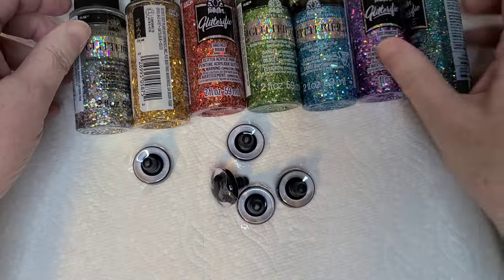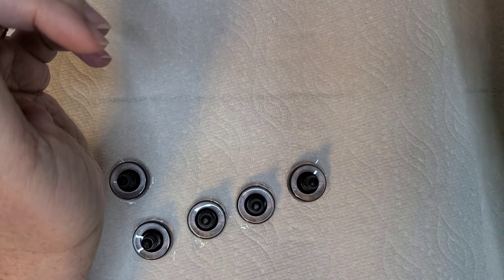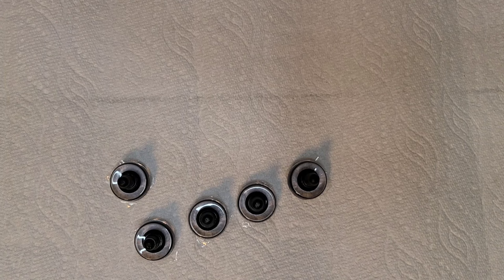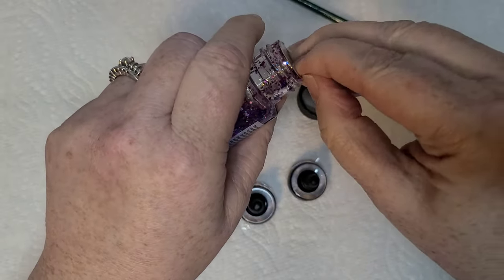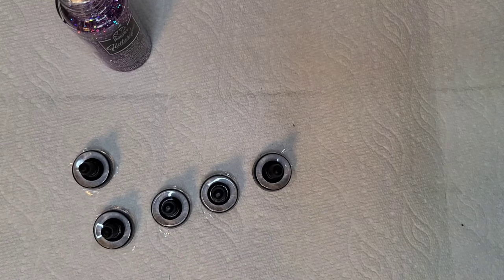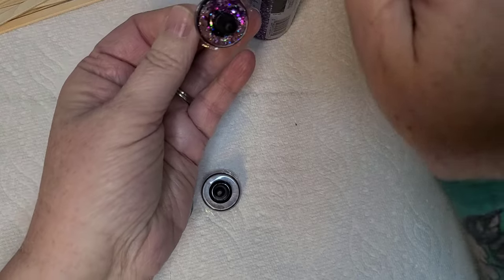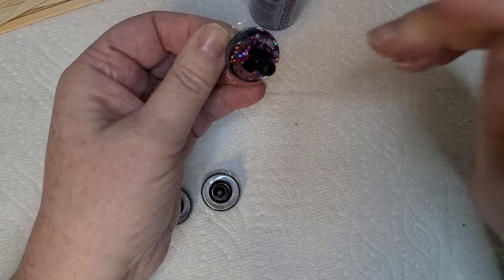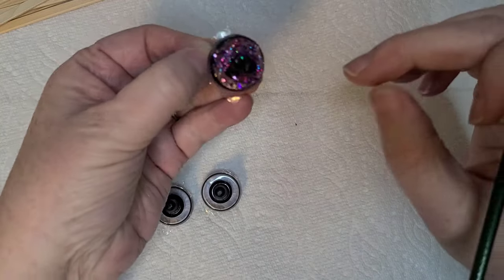Painting Safety Eyes for the first time/Custom Safety Eyes/Make your Plushies pop with glitter eyes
I thought I would share with you my first time painting the backs of my safety eyes.. I would say it was a great success! I hope you enjoy this video and maybe I will play with resin another time.

Here is my video on how I like to install the safety eyes I get from Ali Express :

The glitter paint came from michaels,,, you can probably use any paint,,, but the folkart glitter pain is nice and thick!!